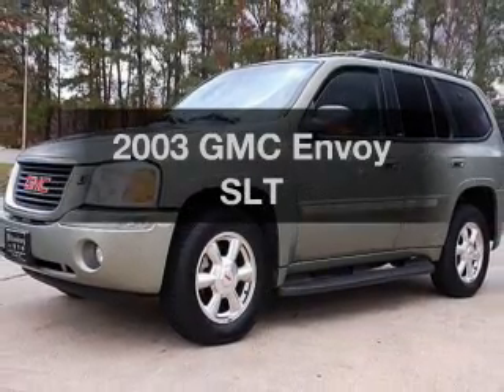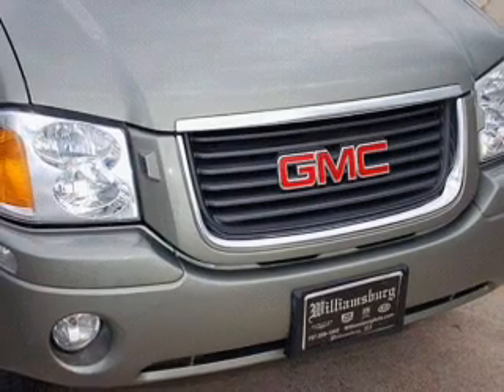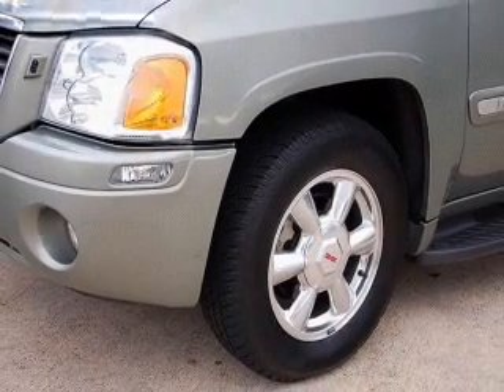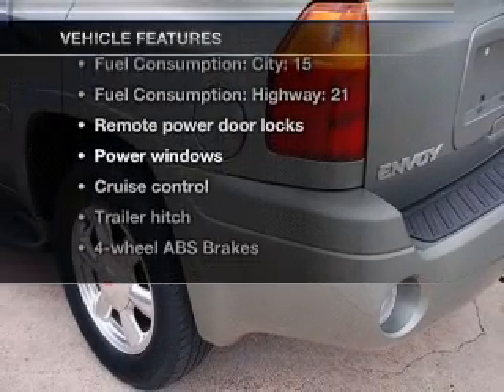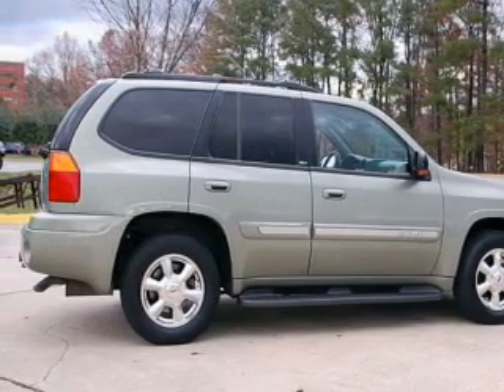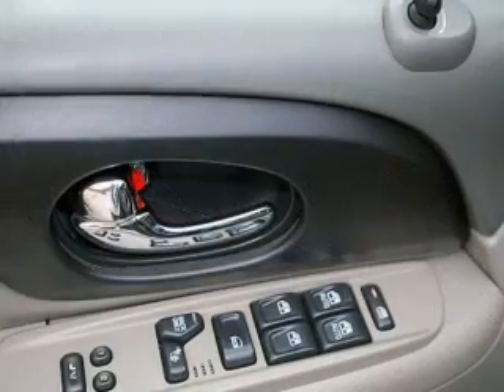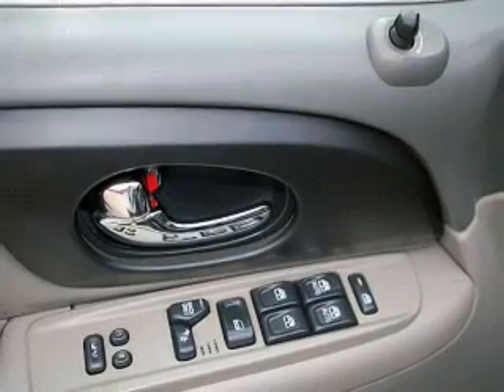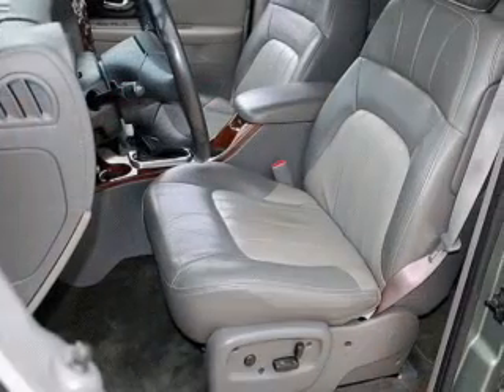2003 GMC Envoy - Newport News VA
Year: 2003
Make: GMC
Model: Envoy
Trim: SLT
Engine: 4.2 liter inline 6 cylinder 24 valve
Transmission: 4-Speed Automatic
Color: Green
Mileage: 132174
Address:
1201 Jefferson Ave